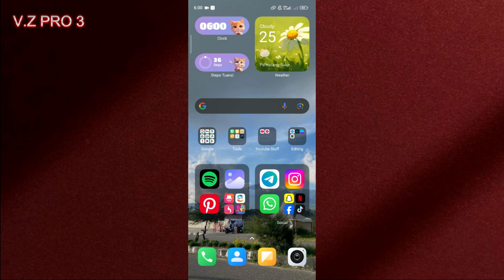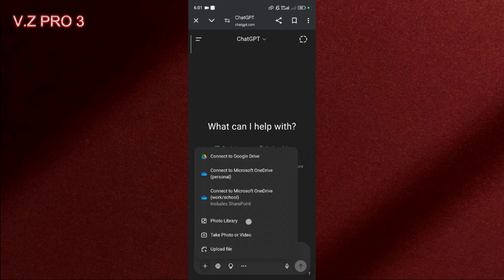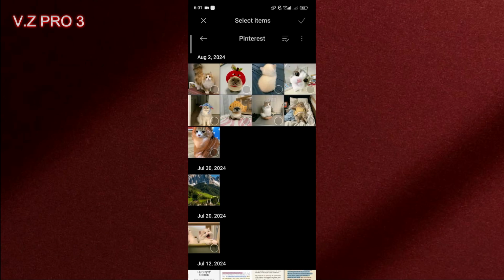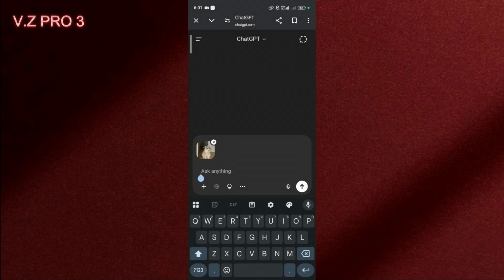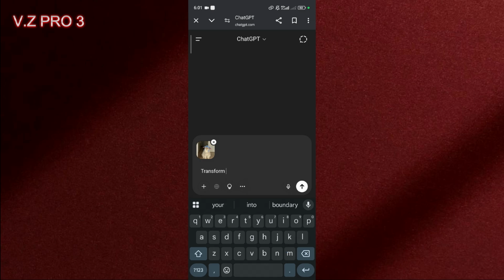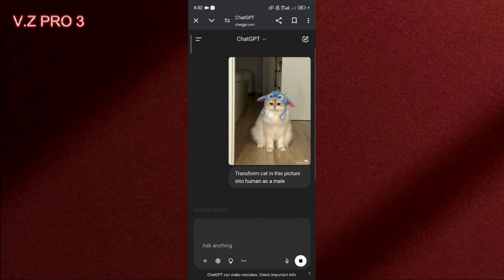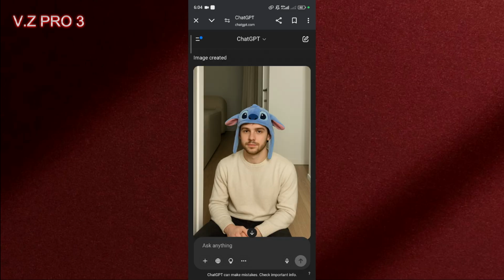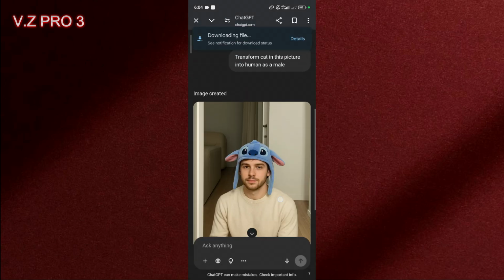How to Turn Your Pet Image to Human Using AI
Ever imagined your pet with a human twist? The pet-to-human trend is shaking up social media, mixing creativity, humor, and AI magic. Whether for a fun makeover or a quirky profile pic, discover how you can transform your furry friend into a human-like figure with ChatGPT and YouCam AI Pro. Let’s dive into this creative journey together!